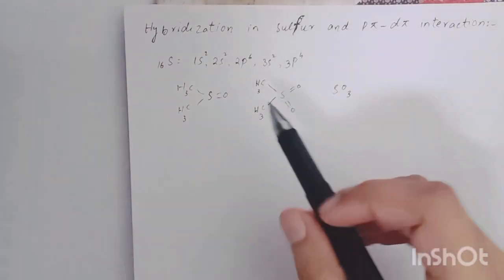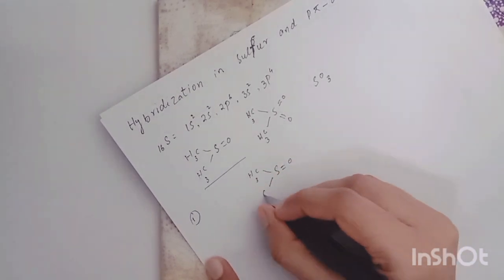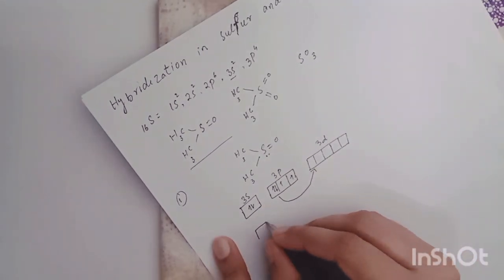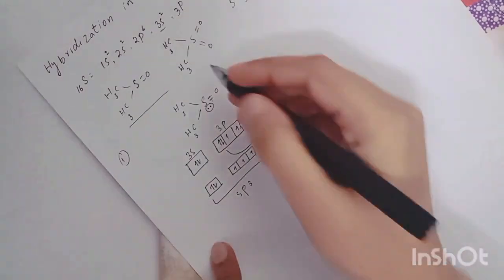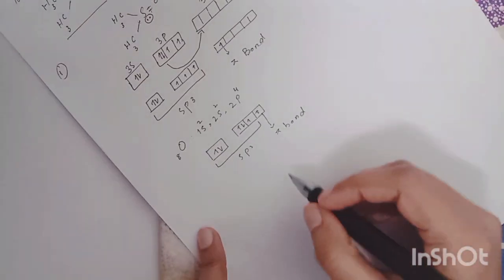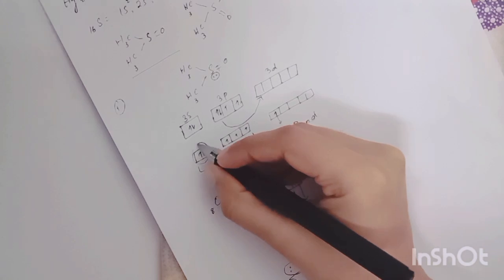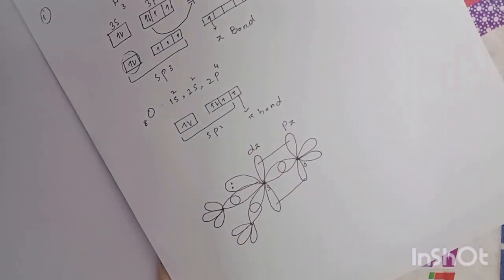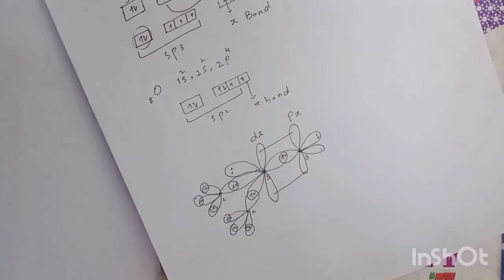Hybridization in Sulfur/pπ-dπ interaction in sulfur/Hybridization in Dimethylsulfoxide (DMSO)ppi-dpi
Hybridization in sulfur
Hybridization in DMSO
Hybridization in dimethylsulfoxide
Pπ-dπ interactions in sulfur
Pπ-dπ bonding in sulfur
DMSO
Dimethylsulfoxide
Sulfur